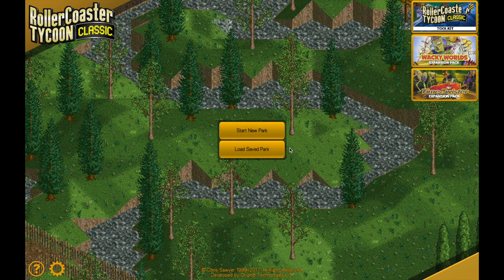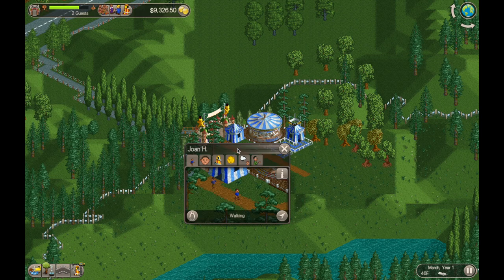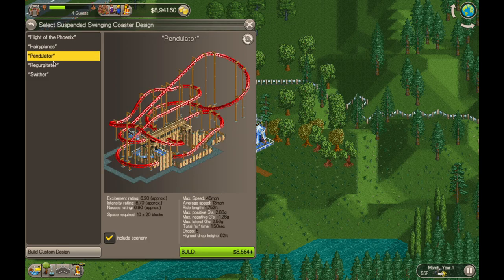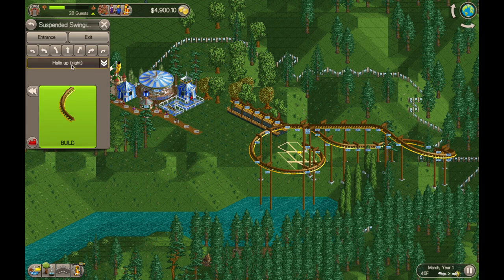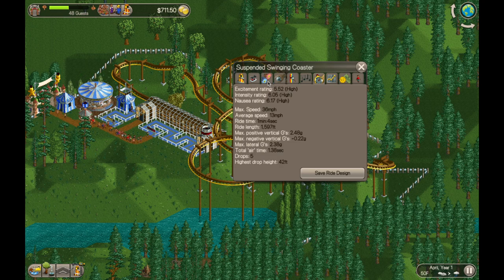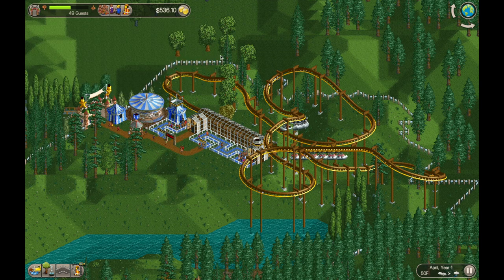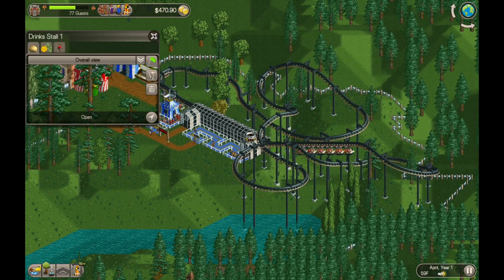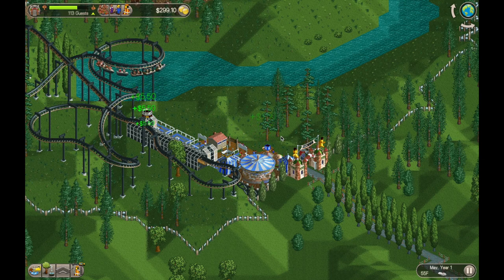Let's Play RCT Classic | Mystic Mountain Ep. 1 - Suspended Swinging Coaster